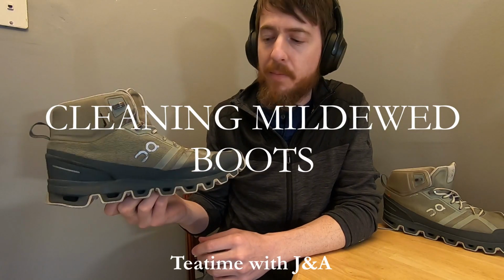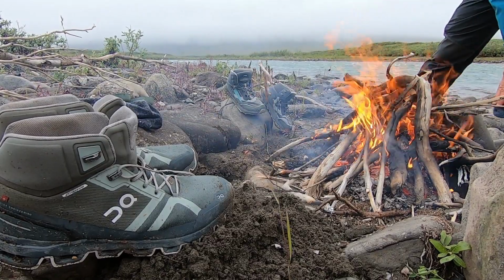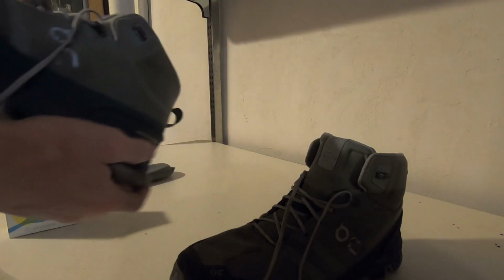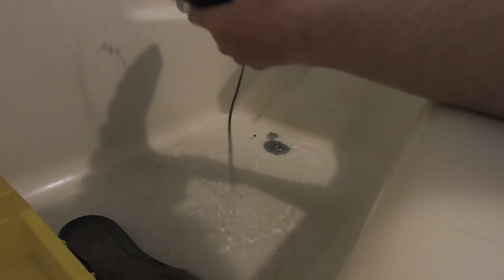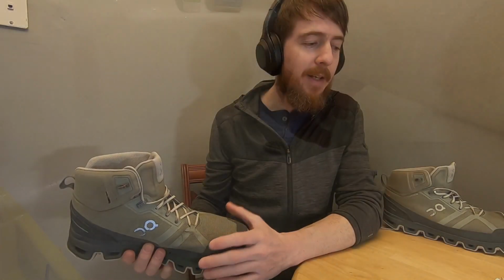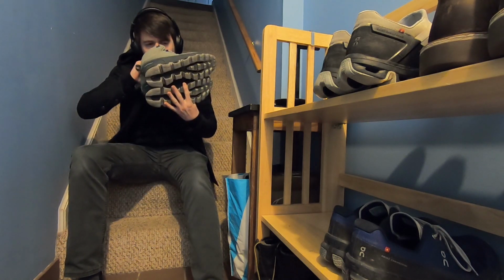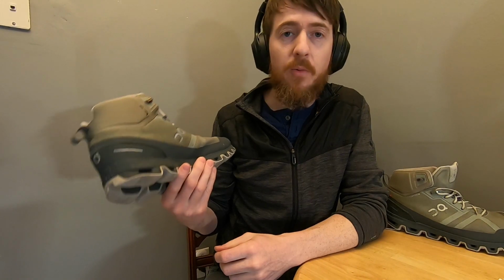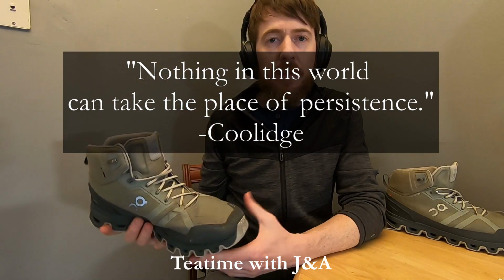How to Clean Mildewed Boots | Getting Rid of Mildew Smell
After a long wet backpacking trip my waterproof boots had a distinct mildlew odor. I did a thorough multi-step shoe cleaning to get rid of the mildew smell.